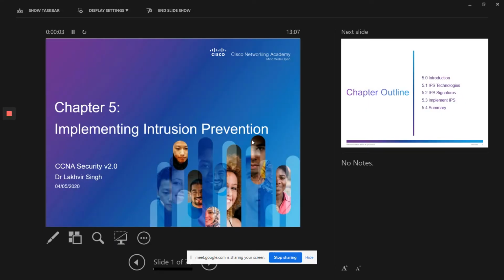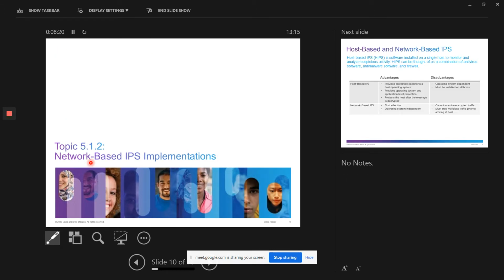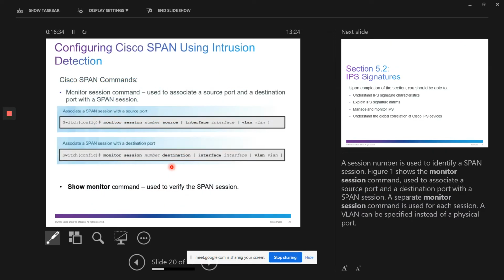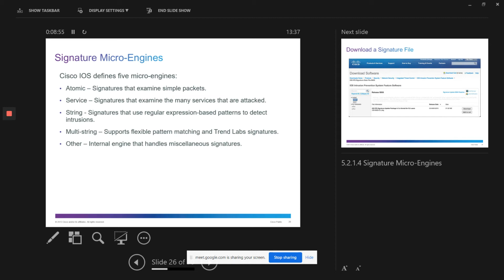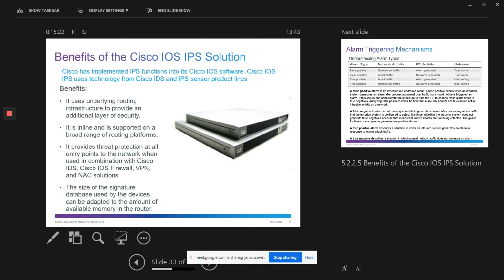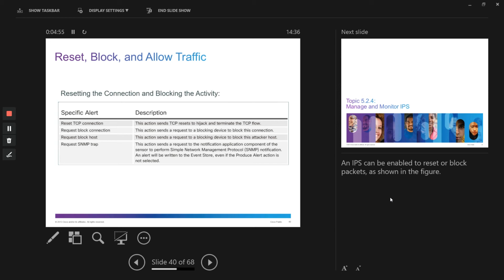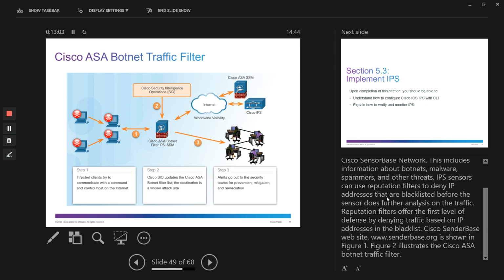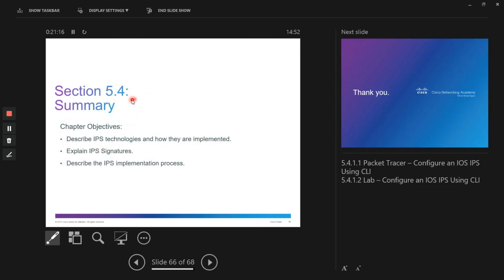CCNA Chapter 5: Implementing Intrusion Prevention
Chapter 5:Implementing Intrusion Prevention
5.0 Introduction
5.1 IPS Technologies
5.2 IPS Signatures
5.3 Implement IPS
5.4 Summary